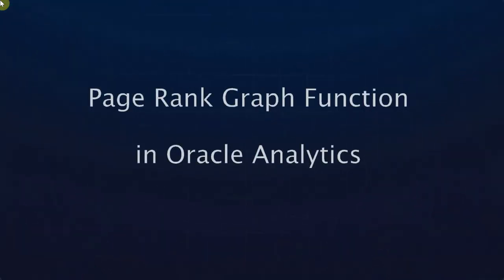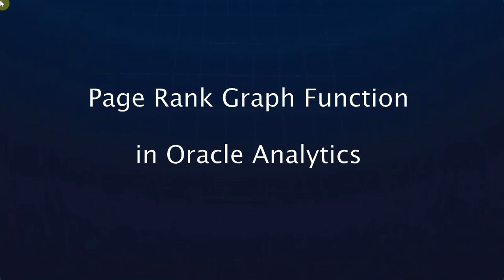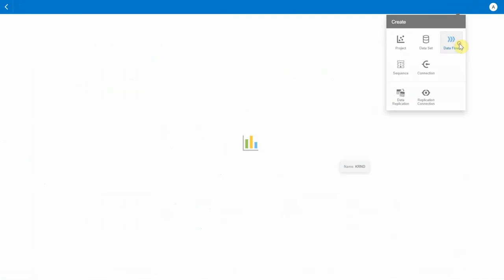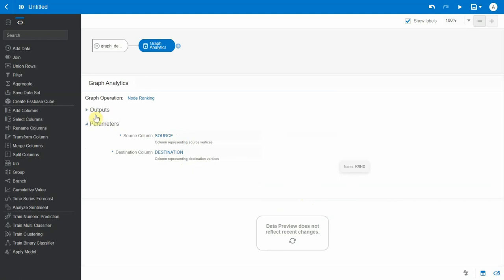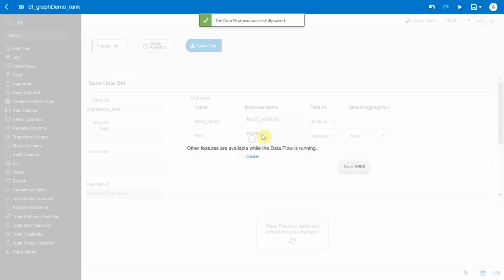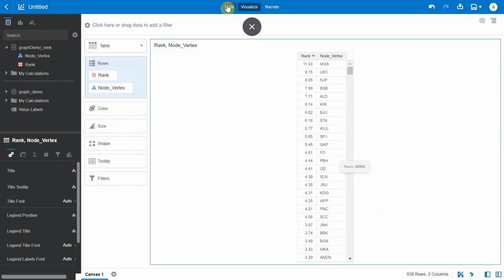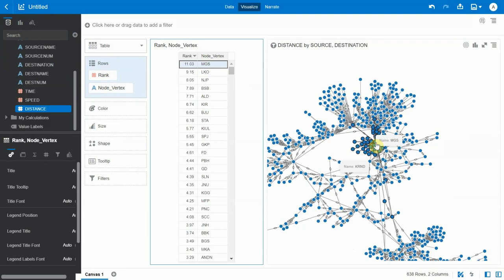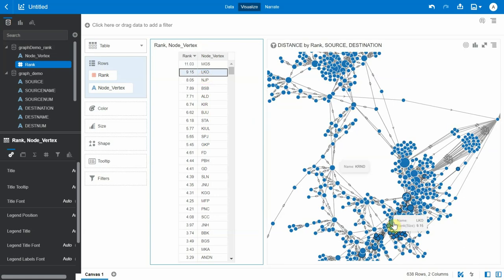PageRank Graph Function in Oracle Analytics (2/4)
This video is part two of a series of four videos on Graph Analytics capabilities in Oracle Analytics Cloud. The other 3 videos are available here : 1/4 Shortest Path Graph Function 3/4 Sub-Network Graph Function 4/4 Graph Clustering Function